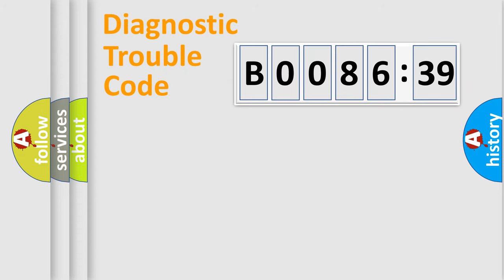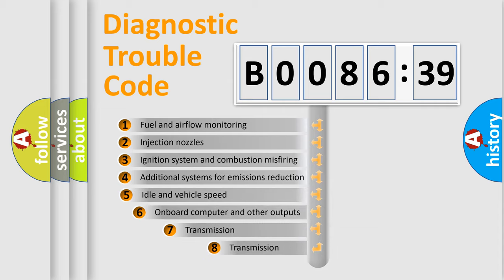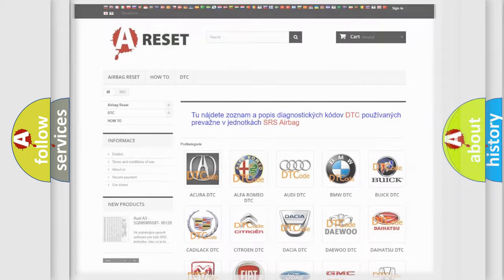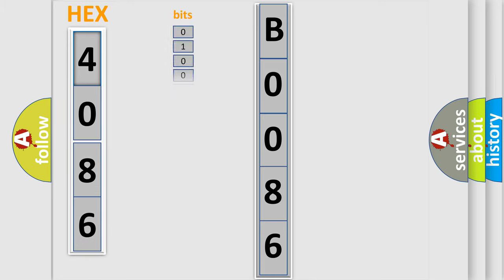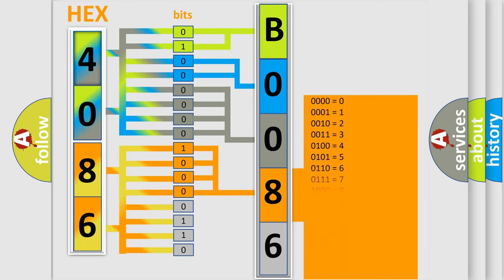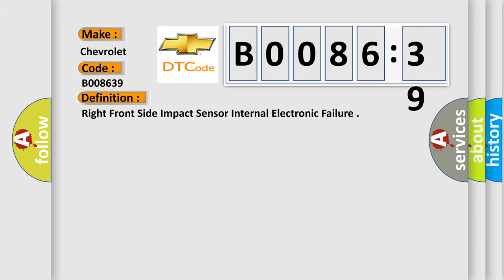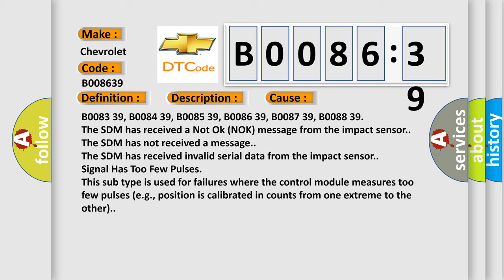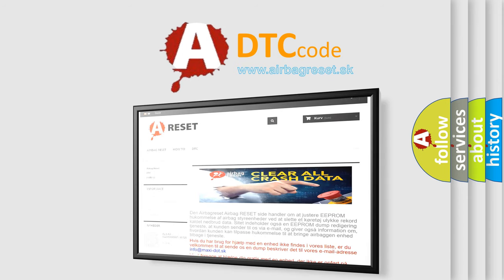DTC Chevrolet B0086-39 Short Explanation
Contents:
0:21 Basic DTC analysis according to OBD2 protocol standard.
1:48 Insight into programming
2:58 A diagnostically understandable description of the Diagnostic Trouble Code
3:05 Basic error definition

Make:
Chevrolet
Code:
B0086 39
Definition:
Right Front Side Impact Sensor Internal Electronic Failure
Description:
Ignition voltage is between 9-16 volts.
Cause:
The SDM has received a Not Ok (NOK) message from the impact sensor.